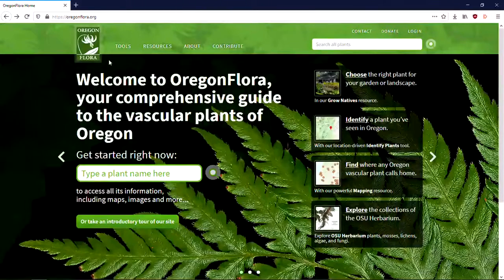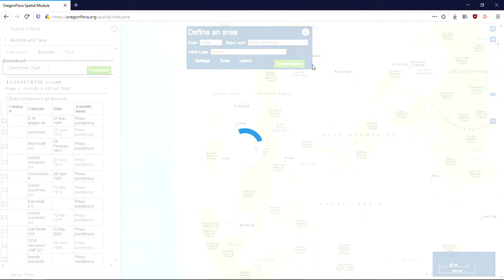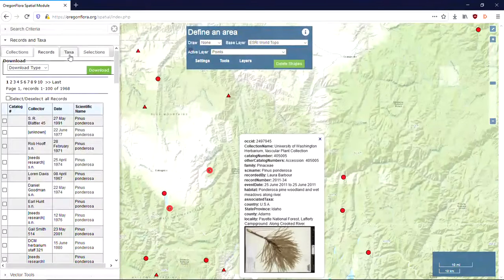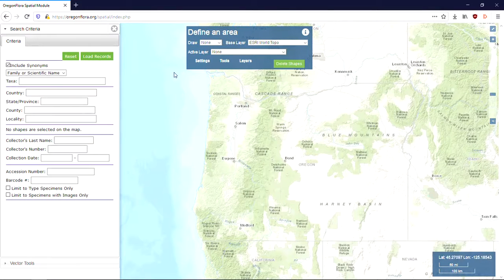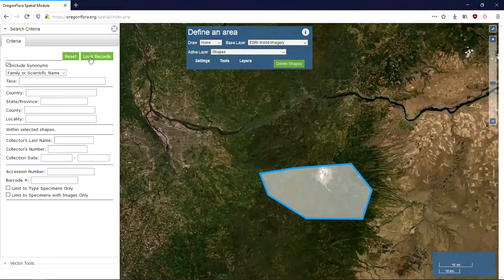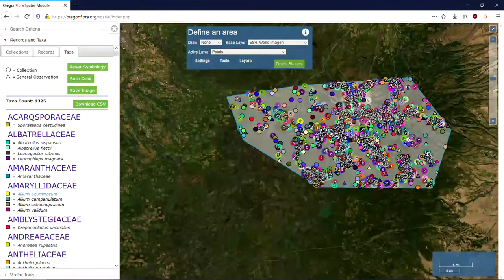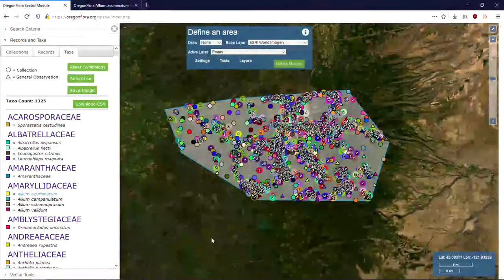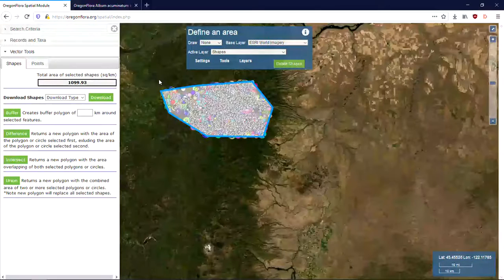Mapping plant occurrences--OregonFlora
Tutorial for GIS-based mapping tool on the OregonFlora Discover the plant diversity of an area you define, or learn where across Oregon and beyond a plant has been found.